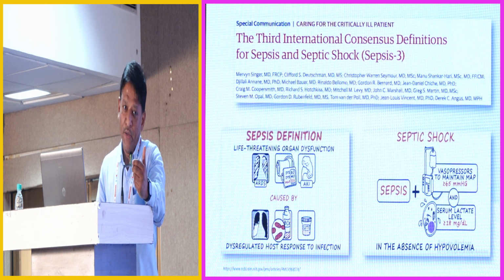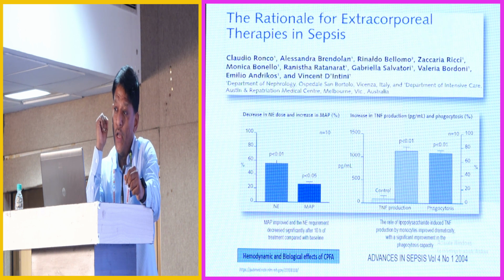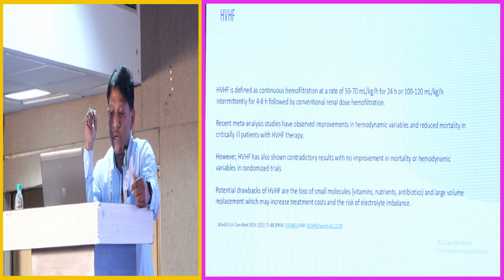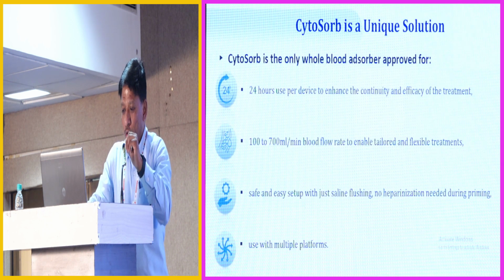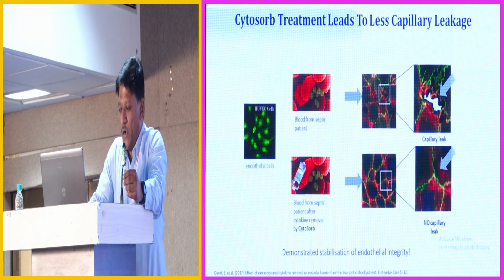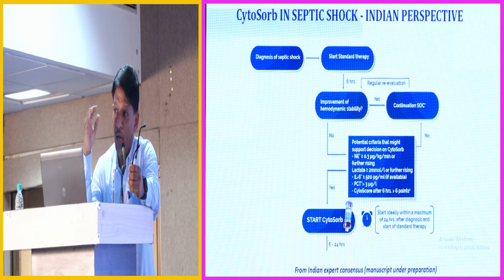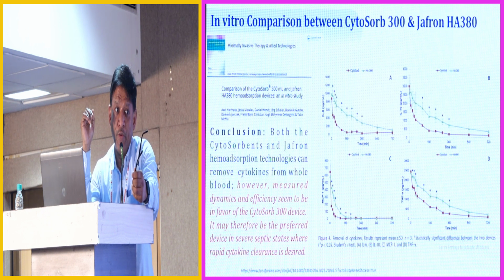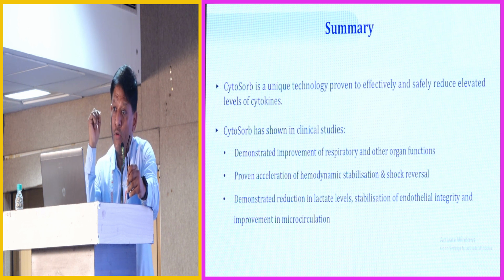Sepsis/ Cytokine Storm - Role of Haemadsorption by Dr. Rajib Paul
CME ON EXTRACORPOREAL THERAPIES
Sepsis/ Cytokine Storm - Role of  Haemadsorption
Speaker
 Dr. Rajib Paul